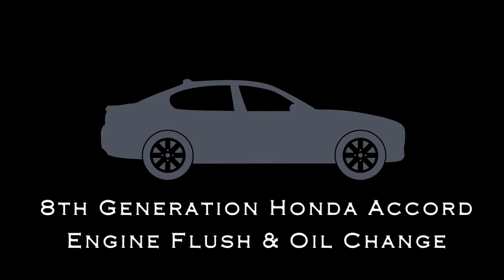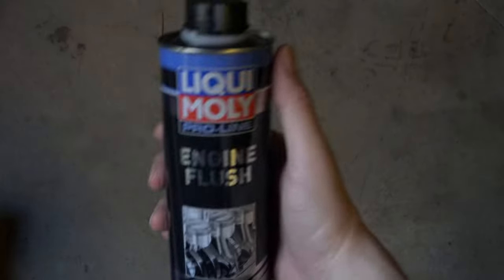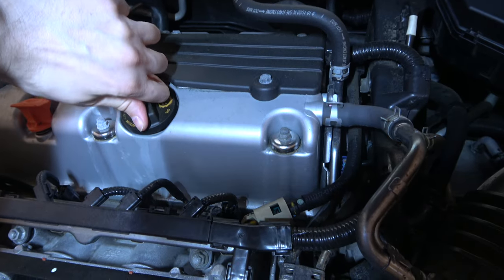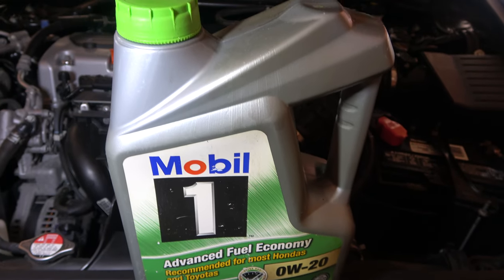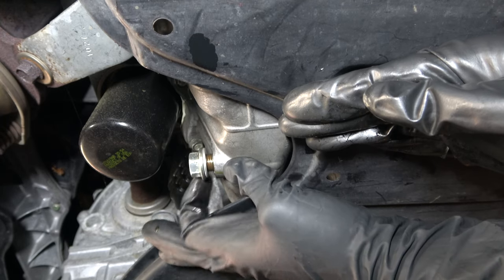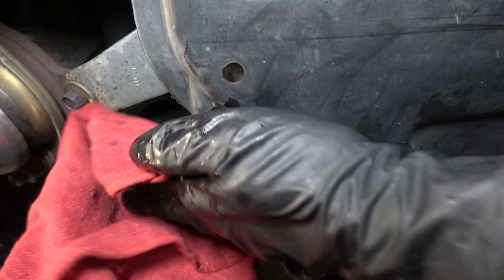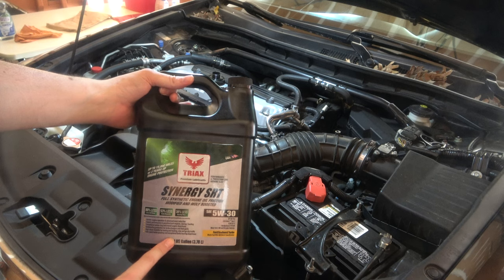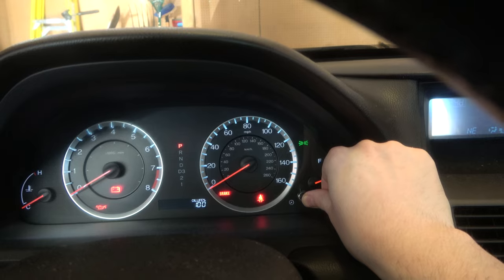Engine Flush & Oil Change With Vehicle Ramps - Honda Accord 8th Generation 2008 2009 2010 2011 2012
0:00 - Intro
0:26 - Drive Up Car Ramps
1:09 - Engine Flush
5:07 - Oil Change & Oil Additive
6:53 - Drive Vehicle & Check Dipstick
7:36 - Outro

RAMPS & ENGINE OIL FLUSH/CHANGE/ADDITIVE GEAR:
- RhinoRamps Vehicle Ramps 12,000 lb GVW Capacity
- Amazon Basics Full Synthetic Motor Oil - 0W-20 - 5 Quart
- Liqui Moly 2037 Pro-Line Engine Flush
- FRAM Ultra Synthetic 20k Miles Oil Filter
- Liqui Moly Cera Tec Boron Oil Additive
- Triax Synergy SRT 5W-30 Full Synthetic
- TEKTON 12 Inch Oil Filter Pliers Universal Fit
- Braun 390 Lumen USB Rechargeable Light with Magnetic Base
- Honda OEM 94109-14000 Oil Crush Washers
- Mychanic SK3 Sidekick Stool
- Oil Pan
- TEKTON 1/4, 3/8, 1/2 Inch Drive Swivel Head Ratchet Set (3-Piece)
- TEKTON 3/8 Inch Drive 6-Point Socket Set, 34-Piece
- Microfiber Cleaning Cloth 100 Pack
- Infi-Touch 6 Mil Black Nitrile Gloves
- Blue Shop Towels
- White Shop Towels
- Magic Creeper Zero Ground Clearance Automotive Creeper
- Jeepers Creepers Lisle Plastic Creeper

GET STIM GEAR:
(Recording Components):
- Ravelli AVTP 55" 65mm Video Camera Tripod with Fluid Drag Head
- Sony FDRAX53/B 4K HD Video Recording Camcorder (Black)